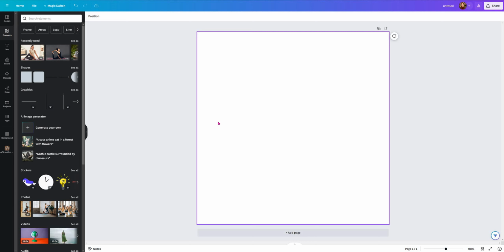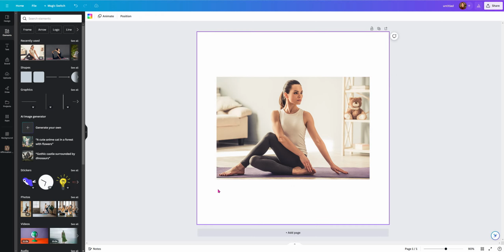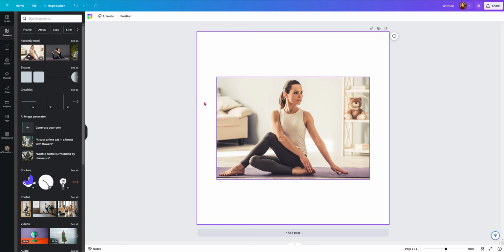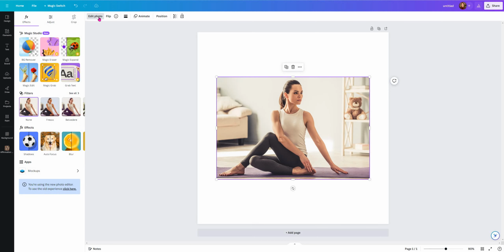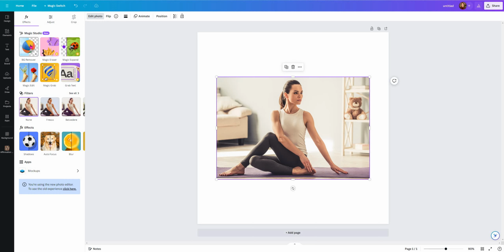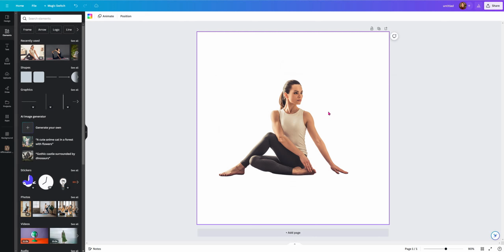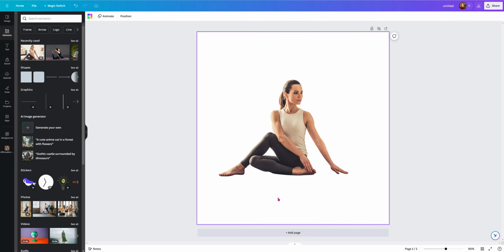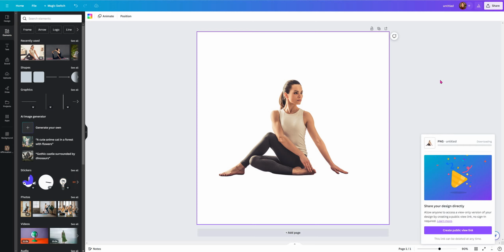Canva How to Remove Background From Image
In this short tutorial, I'll show you how to quickly and easily remove the background from a photo using the Canva program.